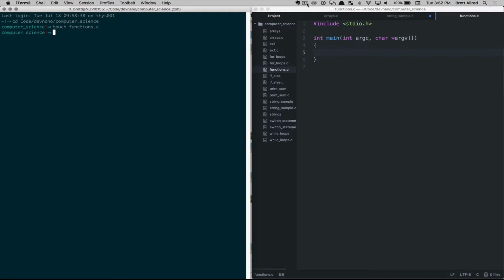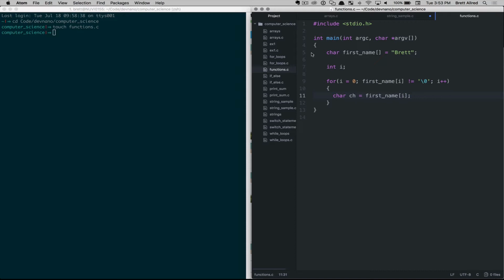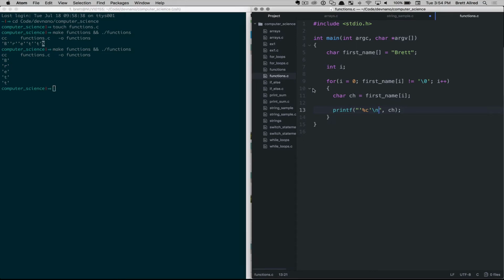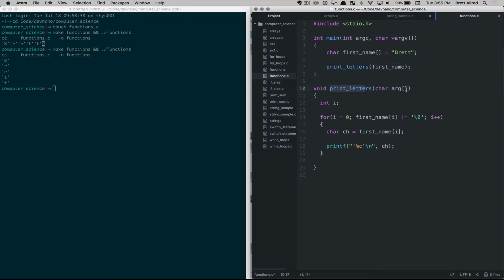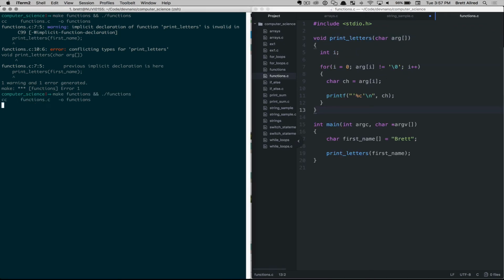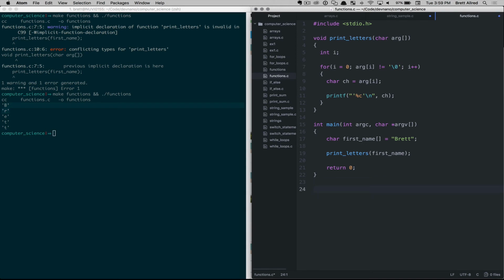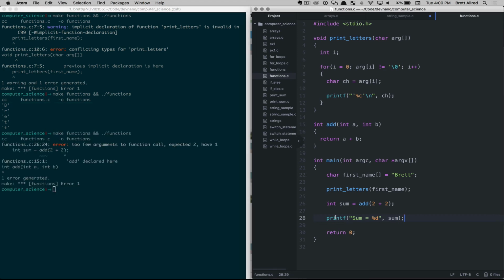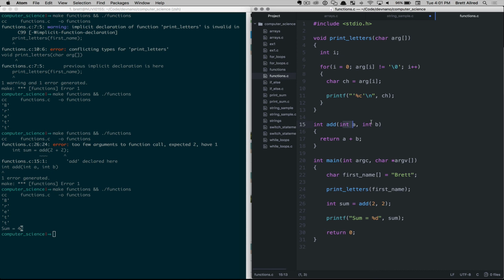Intro To Computer Science - Lesson 13 - Functions